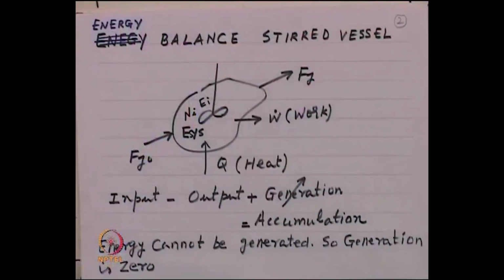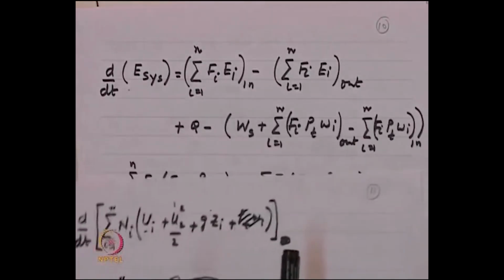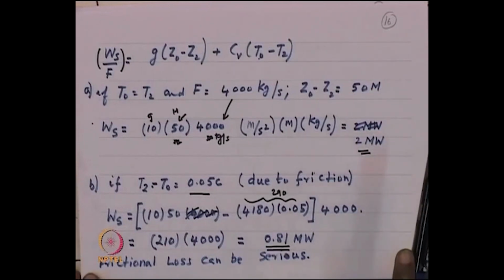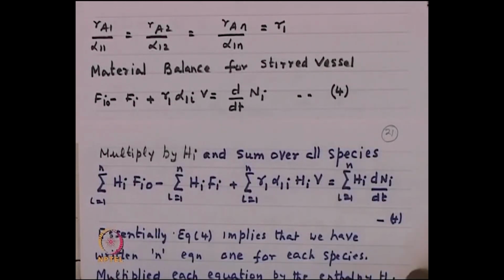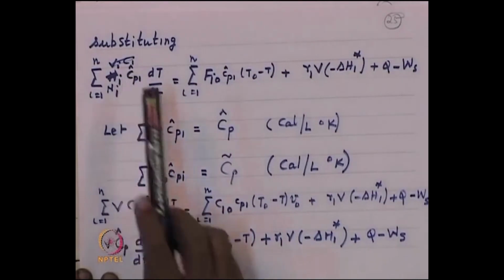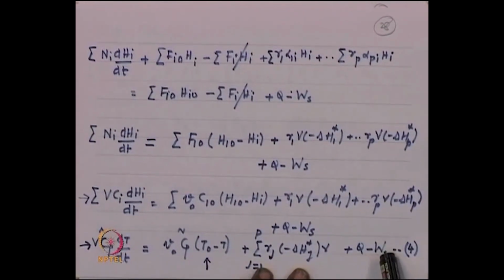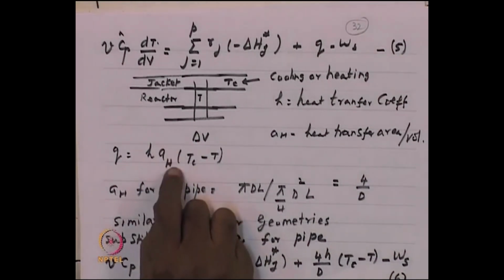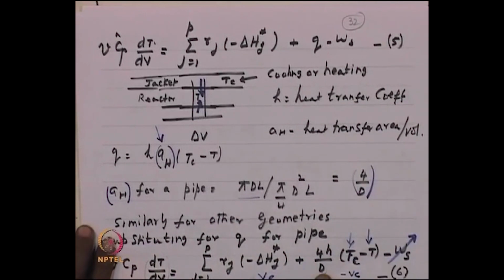L15-Energy Balance : II